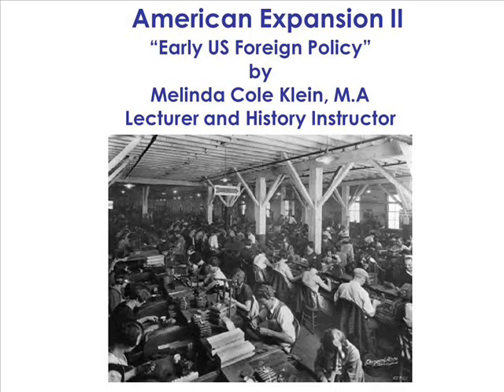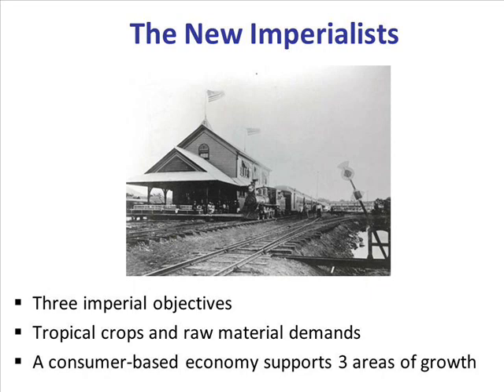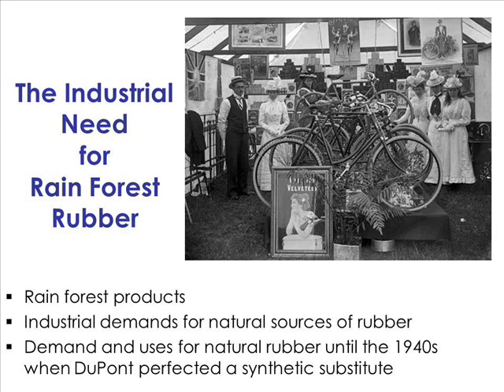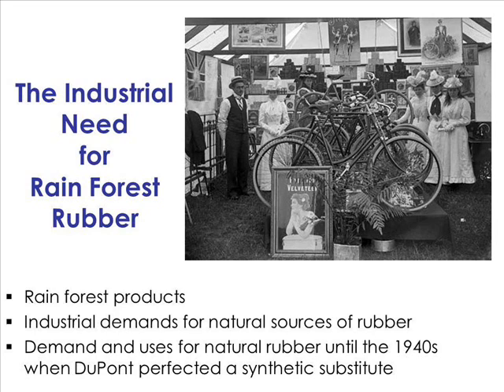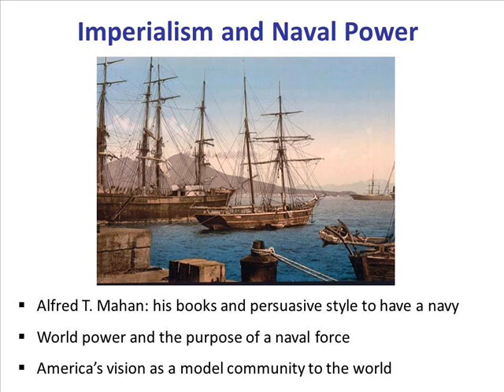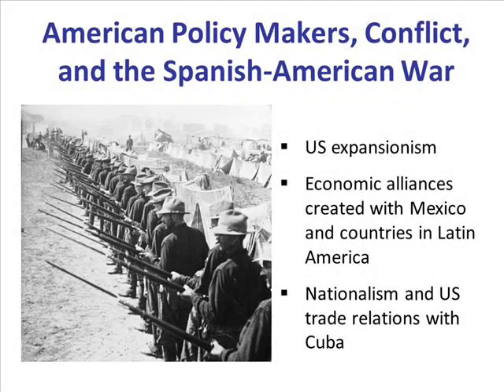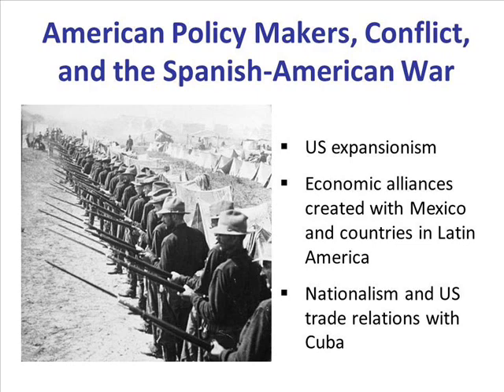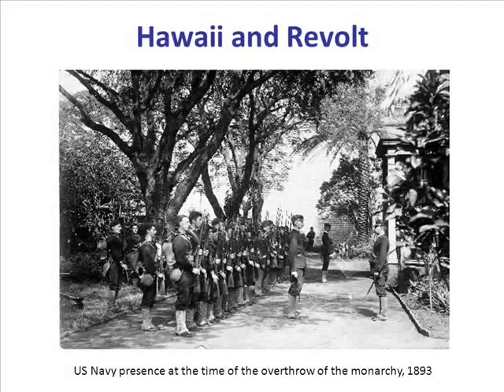Early US Foreign Policy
This lecture presentation illustrates features of US economic and political relations overseas prior to World War I. While a minor player in international affairs at the time, the US became one of the "New Imperialists." As such, the US government supported extending their power over other nations to improve world trade. Objectives included taming the wilderness, opening new international markets for US manufactured goods, and to shorten shipping time between commercial destinations.